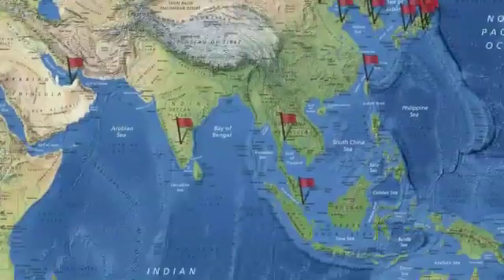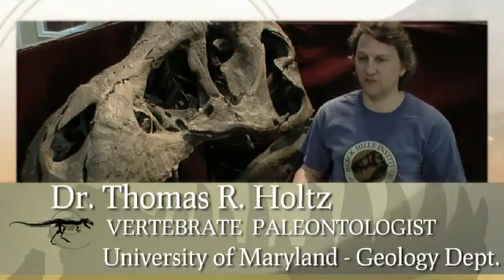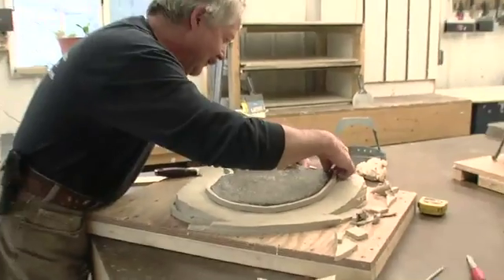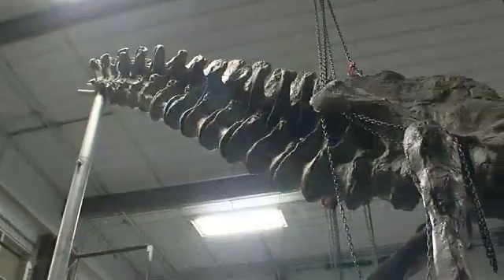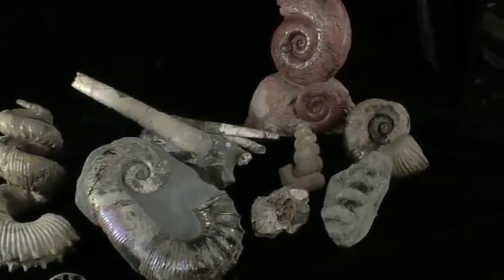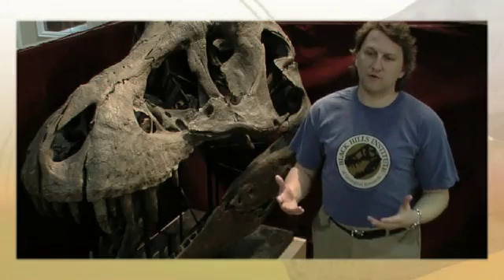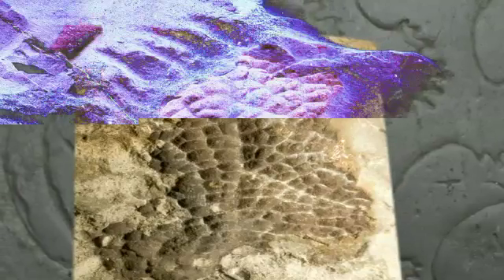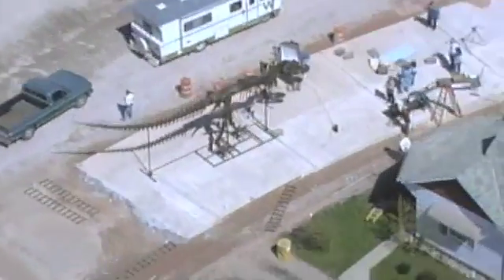Black Hills Institute of Geological Research Introduction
- Introduction to BHI, the internationally recognized fossil researcher and supplier of highest quality original fossils and cast replicas including T. rex, Triceratops, Stegosaurus, and other dinosaurs; mammals like mammoth, giant ground sloth, cats, and more; prehistoric birds, flying reptiles, turtles (including giant Archelon), Mosasaur, Plesiosaur and other sea creatures.  BHI also provides consultation and custom preparation, molding, and mounting services. Produced by BHIGR, and created by Timothy Larson and Kristin Donnan-Standard.